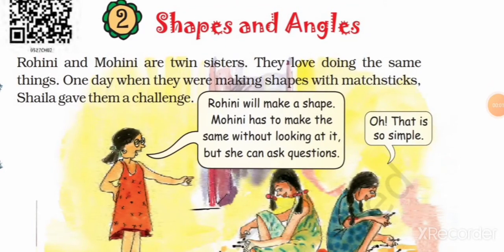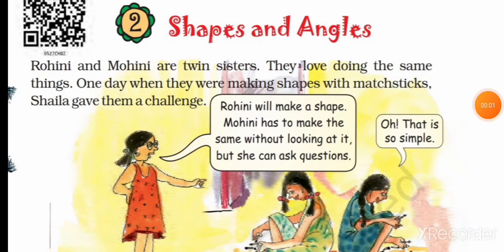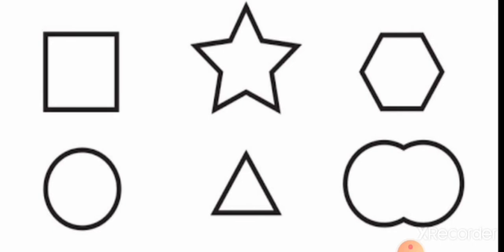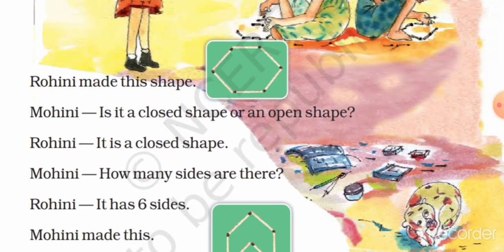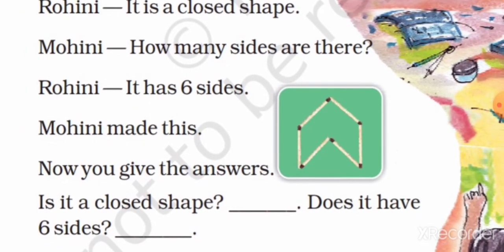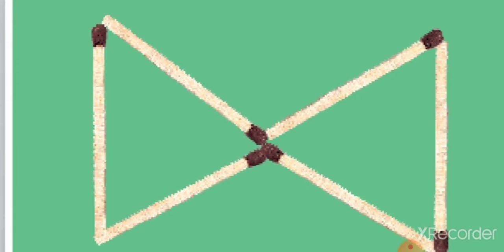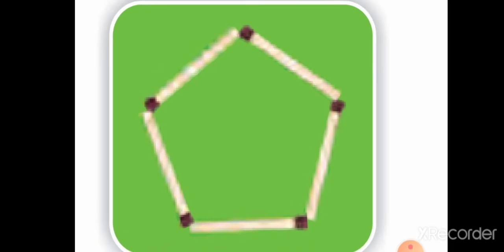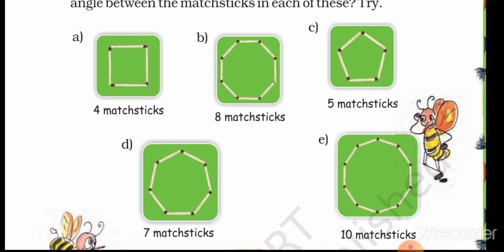REVISION 1.2.1 SHAPES AND ANGLES CLASS 5 MATHS